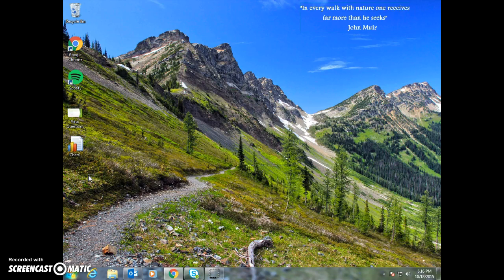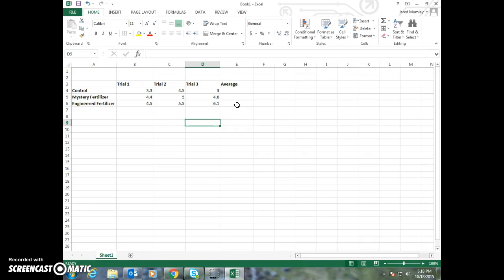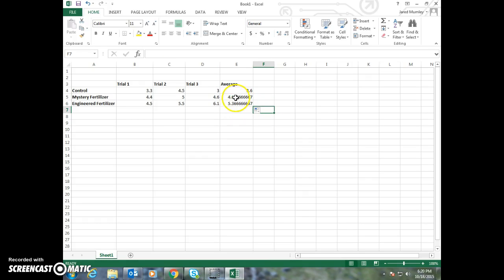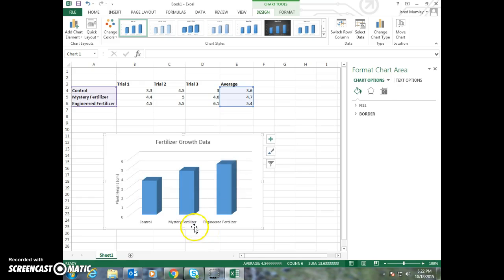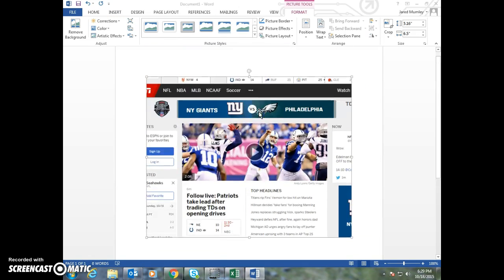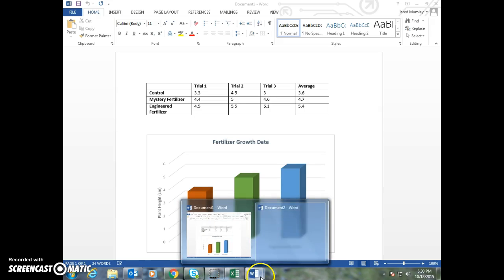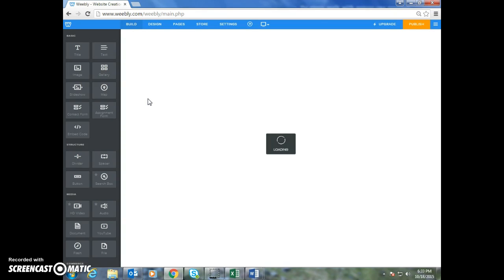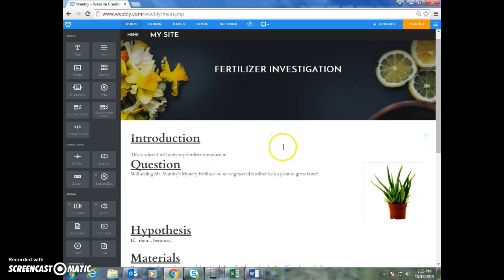Using Excel for Graphing